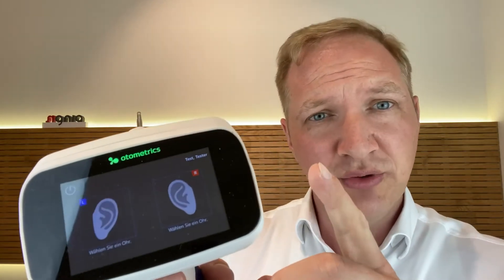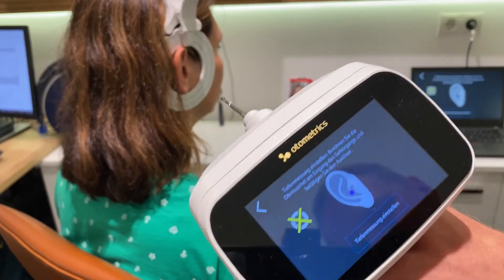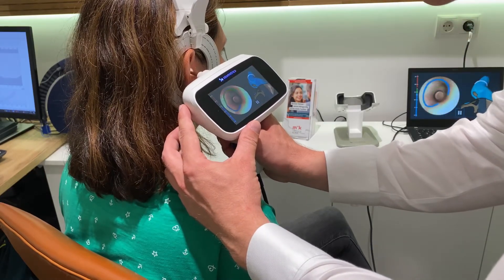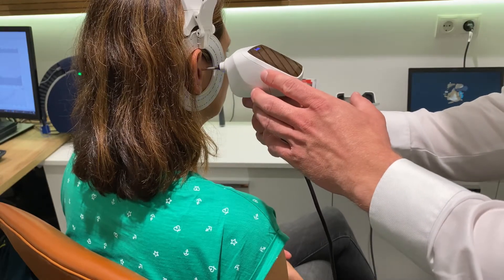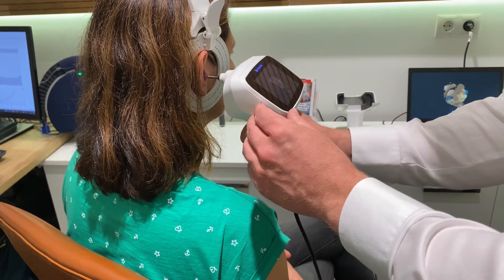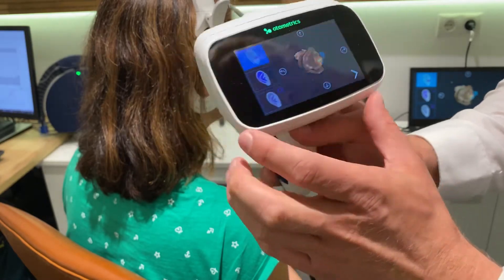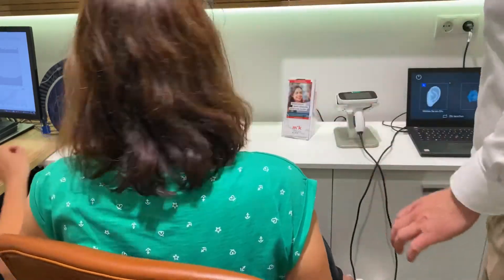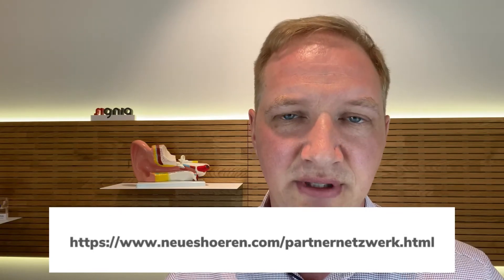NATUS Otoscan - the 3D Earscanner [English]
The new way to get ear impressions. The 3 D Esr scanner.